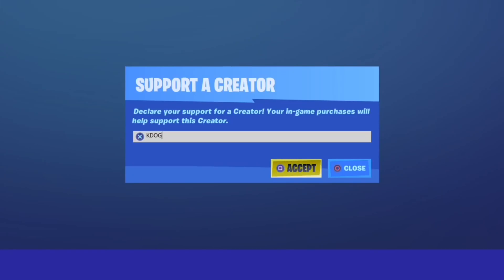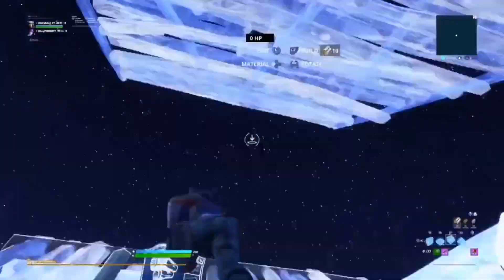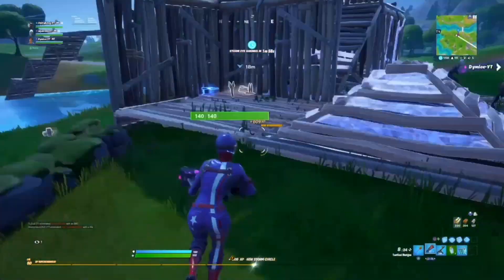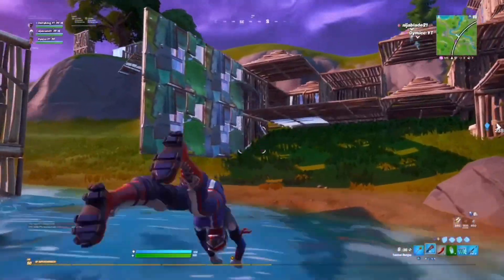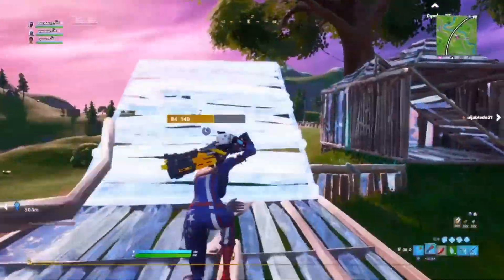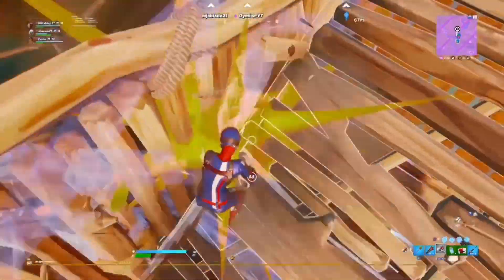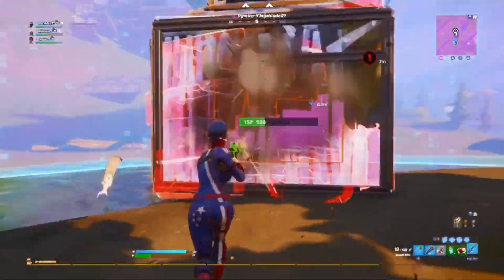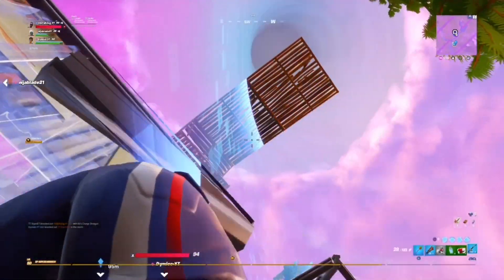HOW TO WIN THE SOLO CASH CUP!! | WIN EVERY WEEK! (BEST TIPS)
USE CODE - KDOG IN THE FORTNITE ITEM SHOP!